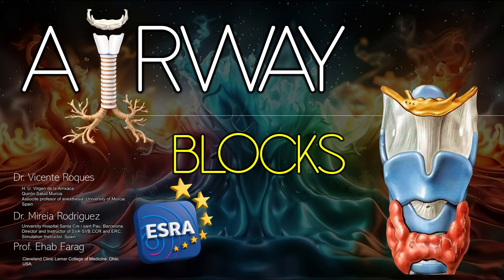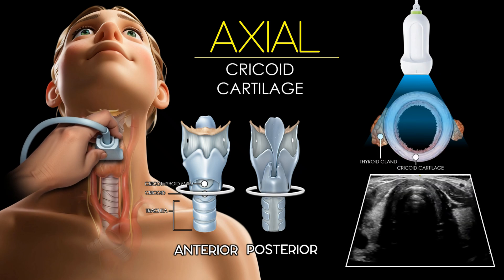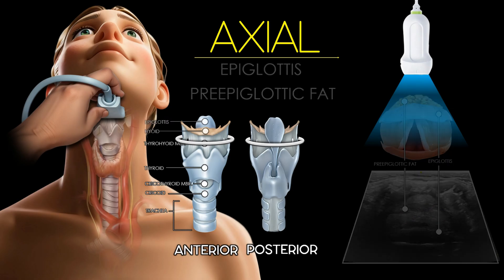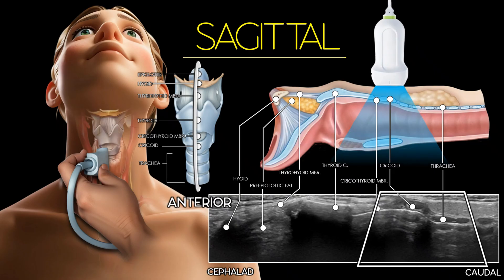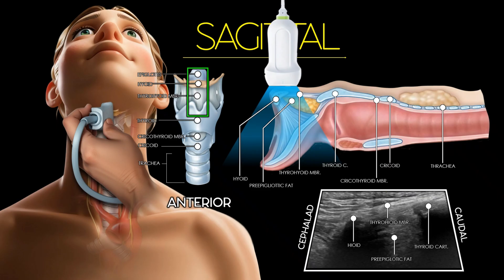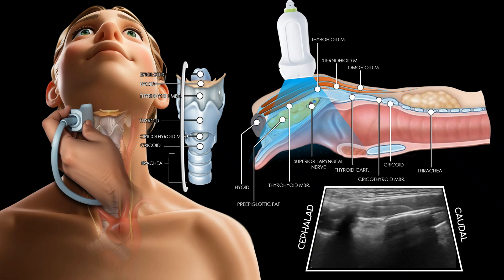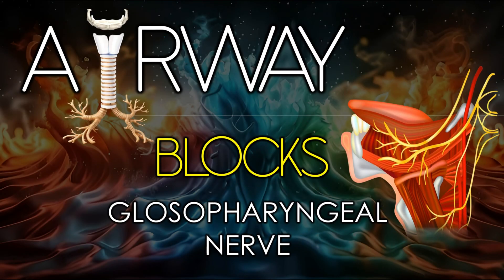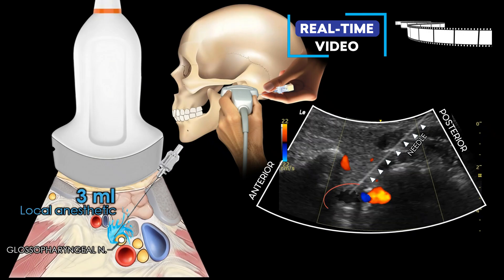AIRWAY BLOCKS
Welcome to this educational video on ultrasound-guided airway blocks.
This presentation was featured at the ESRA Europe 2025 Congress in Oslo, where it was awarded First Prize for Best Educational Video.

In this video, we demonstrate key ultrasound techniques and anatomical landmarks for performing airway blocks safely and effectively.
Our goal is to provide a clear, practical guide to help anesthesiologists and airway specialists integrate ultrasound into their daily practice.

We hope you find it useful and inspiring.